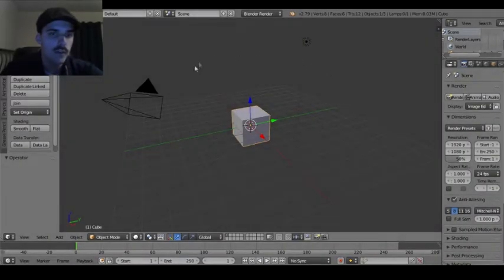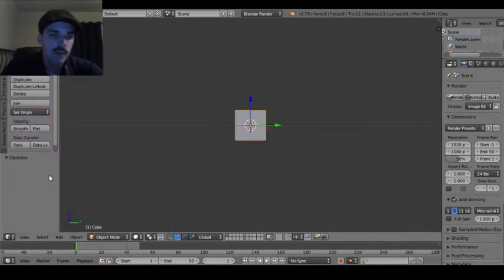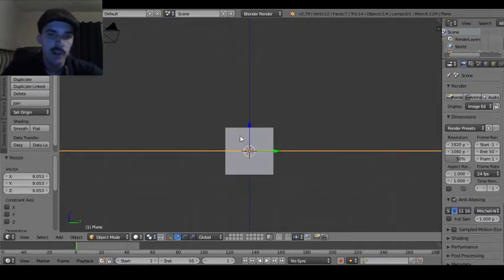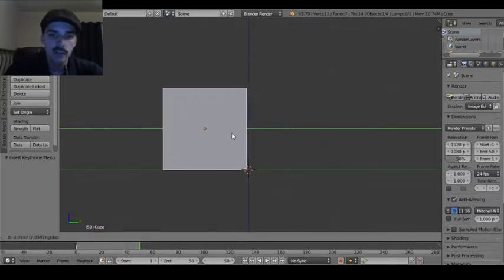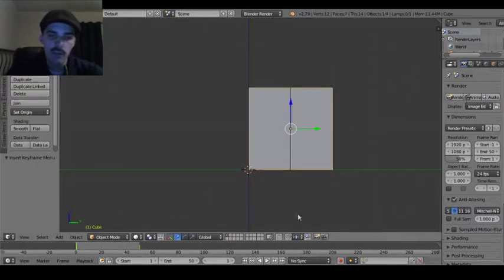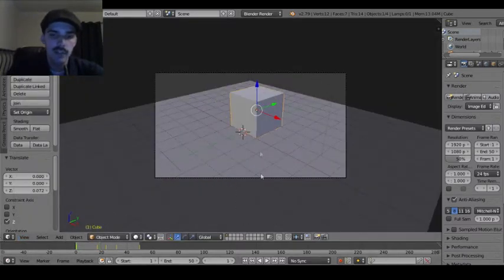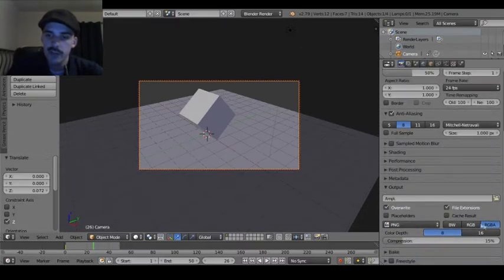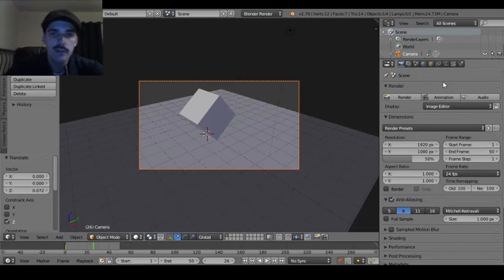How to Insert Keyframes In Blender - Tutorial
"This is a brief tutorial on how to insert keyframes using Blender's Default System".

All Footage Edited By: Jonathan Costner